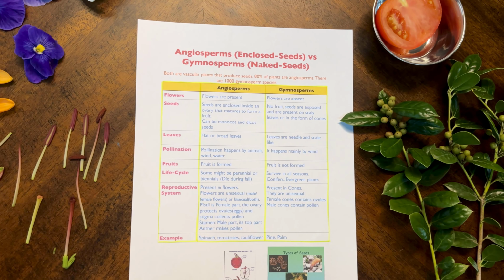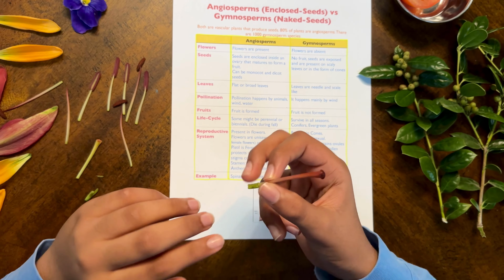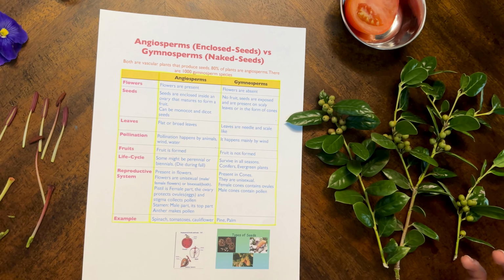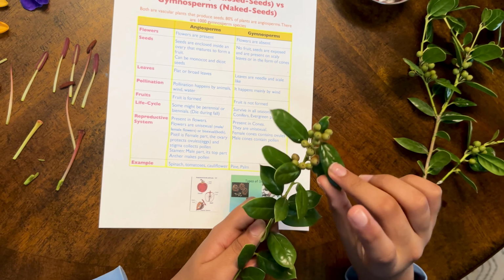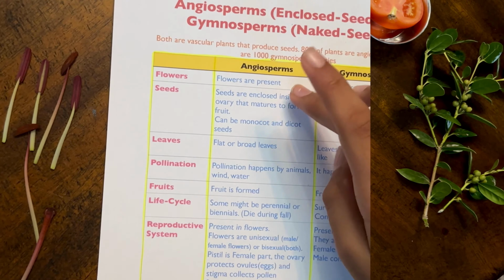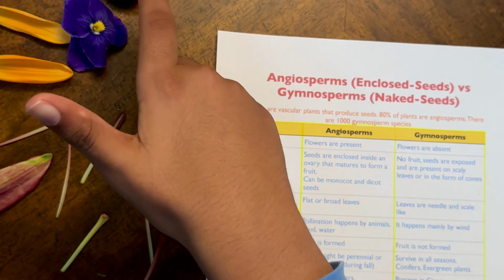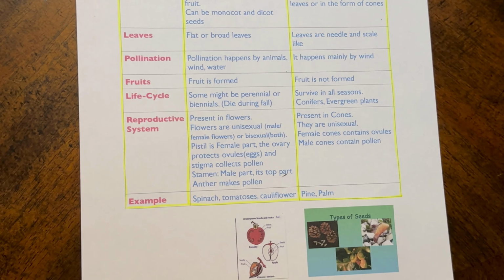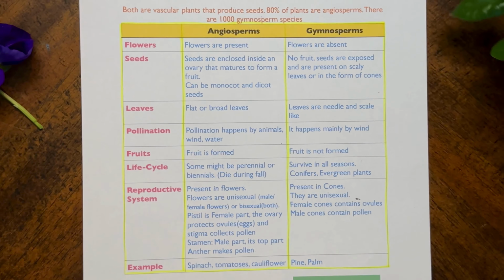Angiosperm Plants vs Gymnosperm Plants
This video explains the difference between angiosperm plants and gymnosperm plants. Compare the angiosperm plant reproductive cycle, seeds, flowers, leaves with gymnosperm plants.